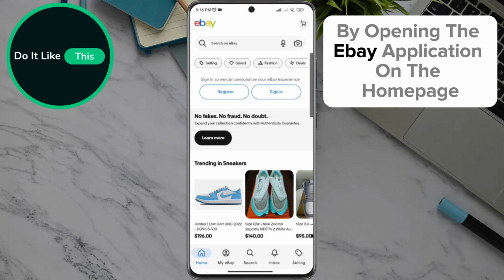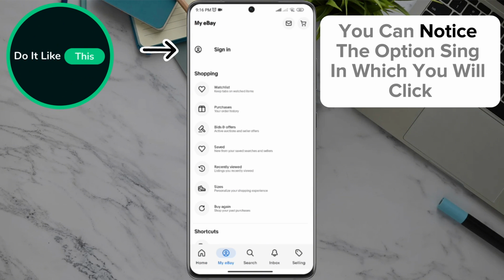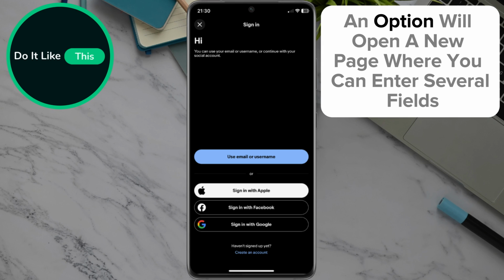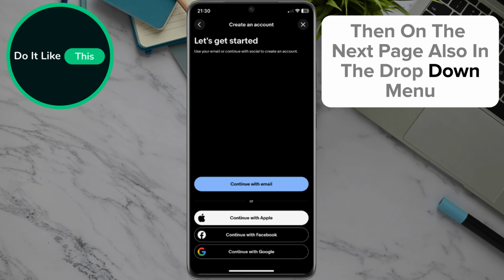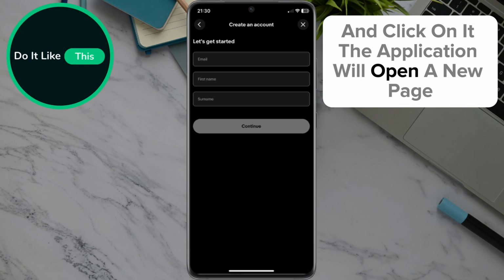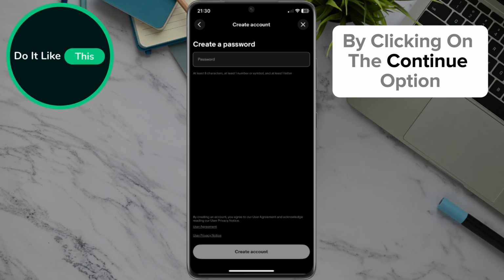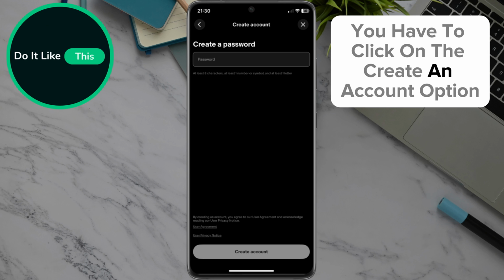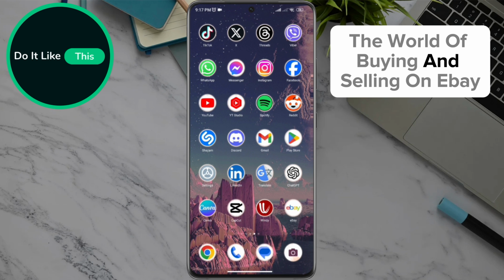How To Create An Account On The eBay App!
Learn how to create an account on the eBay app with this step-by-step guide! We'll show you how to sign up quickly and easily, so you can start shopping or selling in no time. Perfect for beginners looking to get started on eBay from their mobile device.